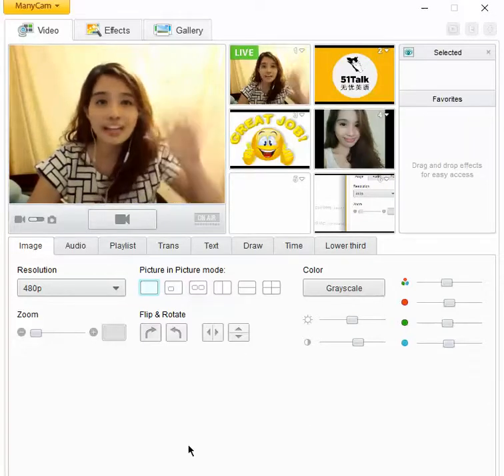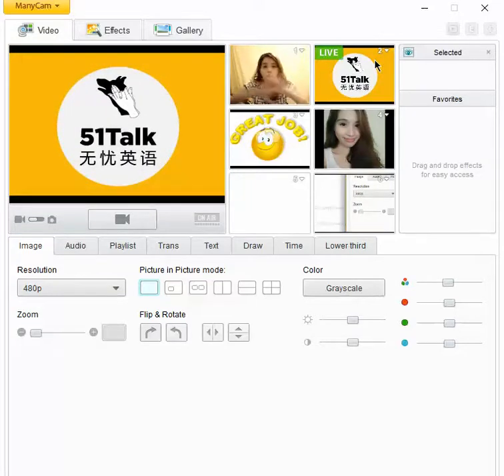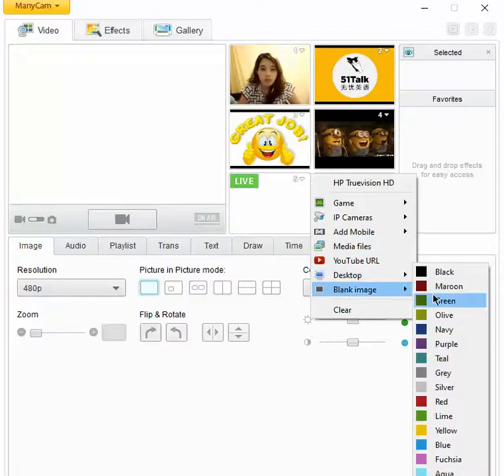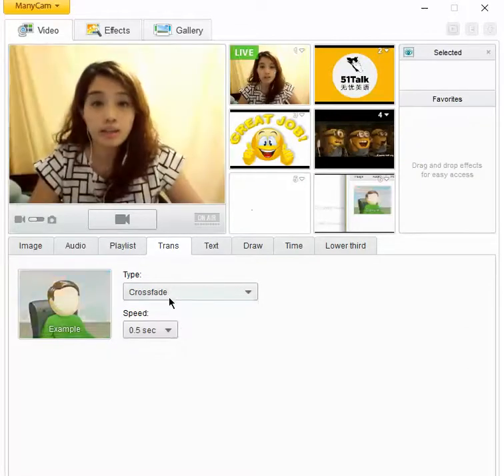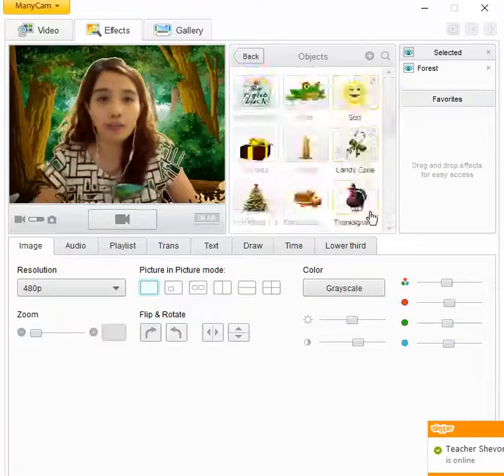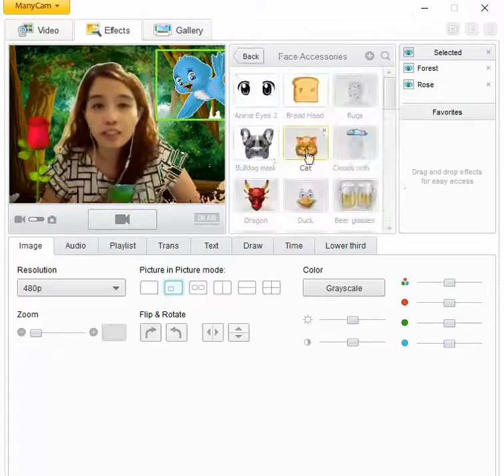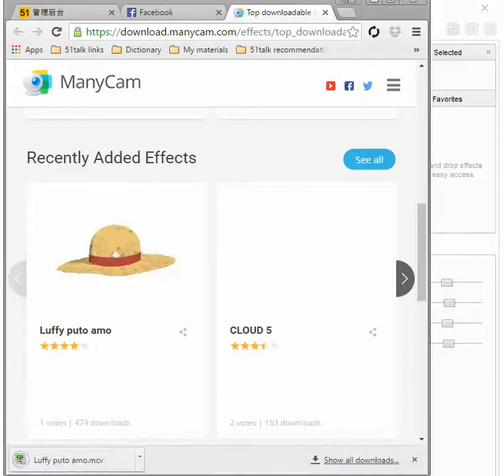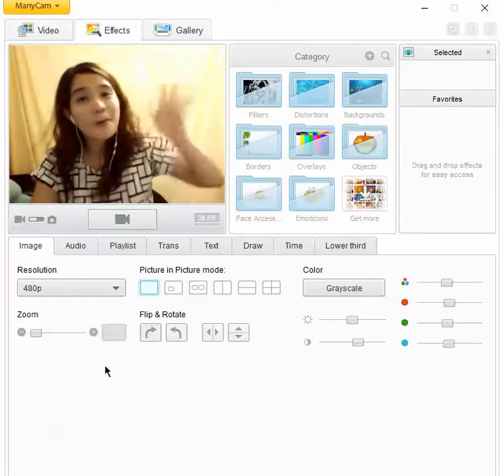How to download effects in manycam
I N S T A G R A M
W E C H A T : charmainepaula